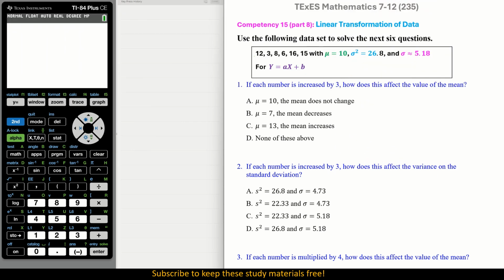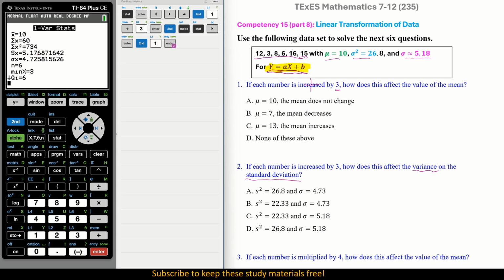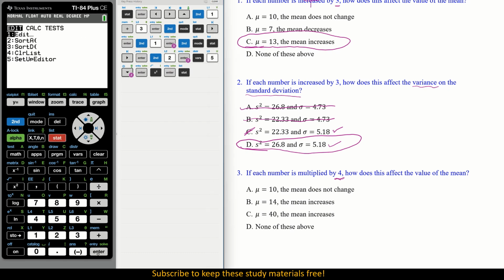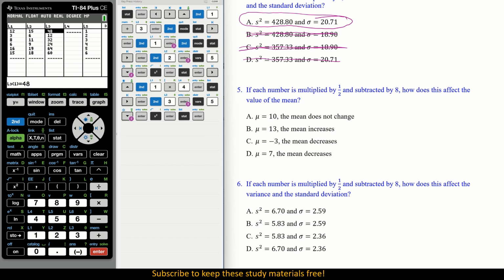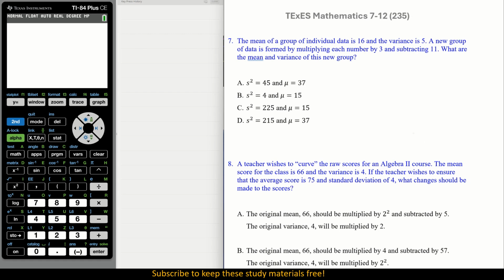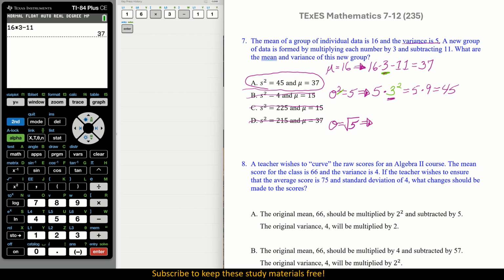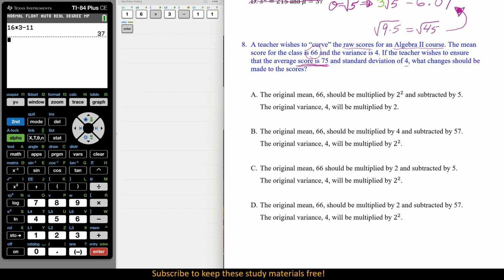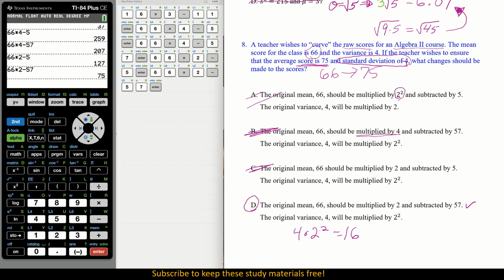TExES 7-12 (235) Math Exam Competency 15: Practice Part 8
Linear Transformations of Data:,
      * Variance,  s^2,
      * Standard deviation, Sx,
      * Changes in the mean,